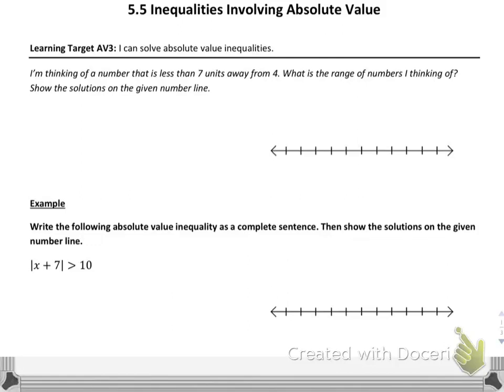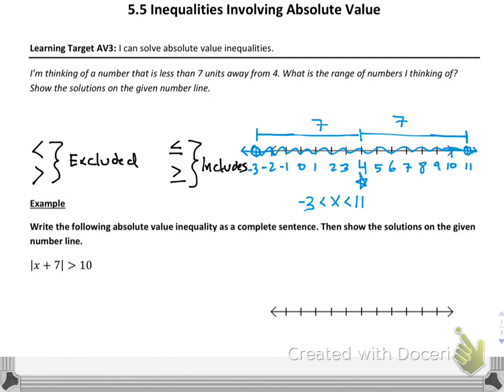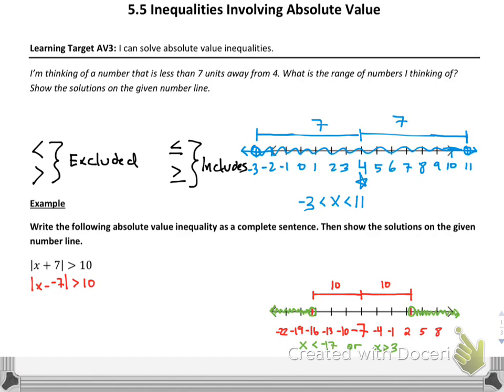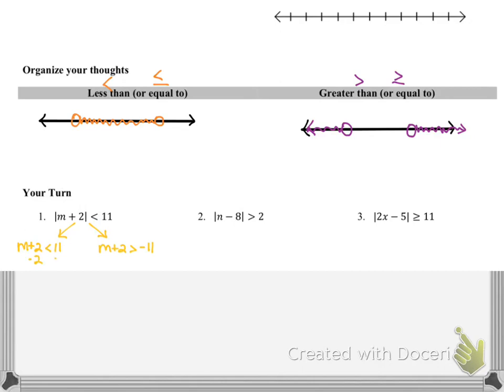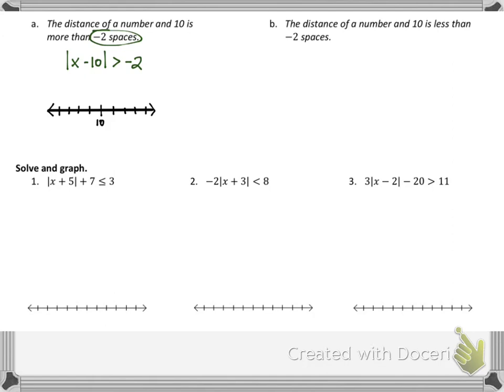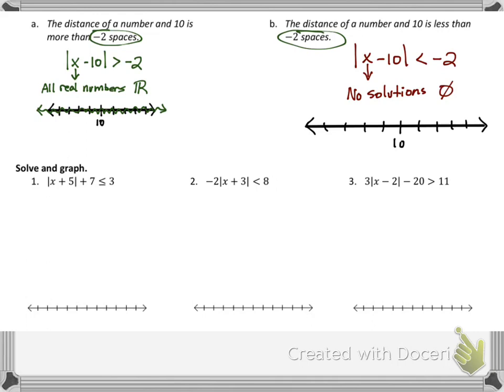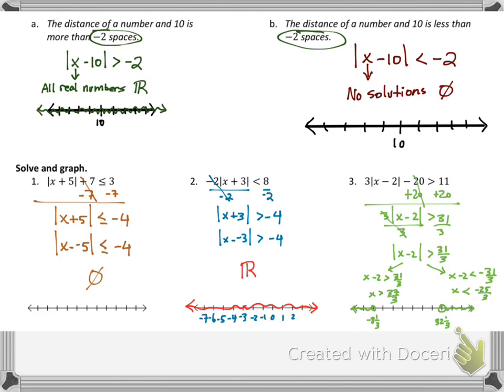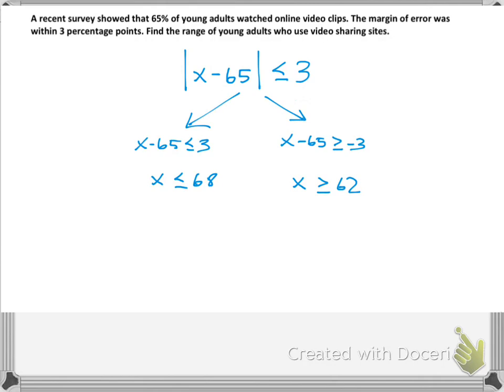5.5 Absolute Value Inequality